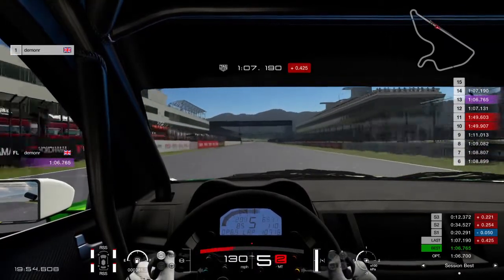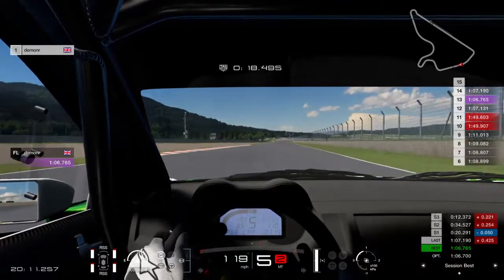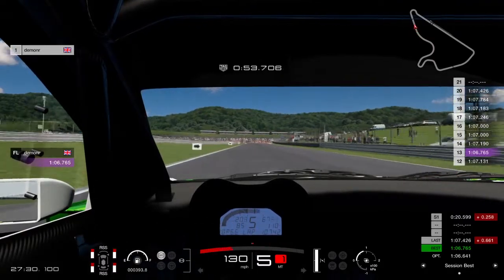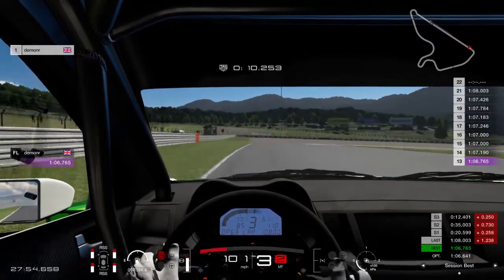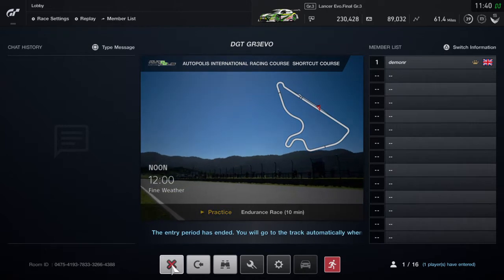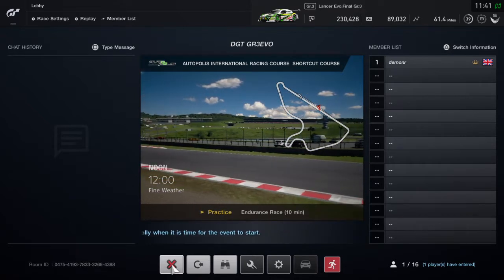GT Sport DGT GR3EVO Practice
Tyre test in the EVO gr3